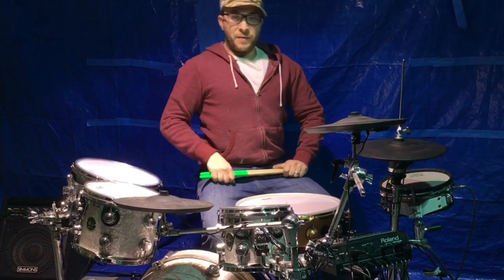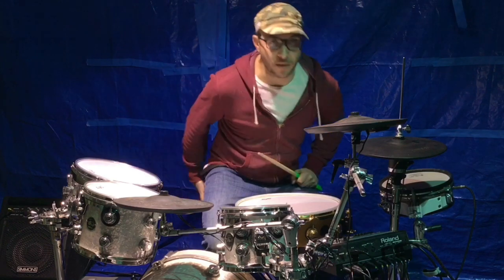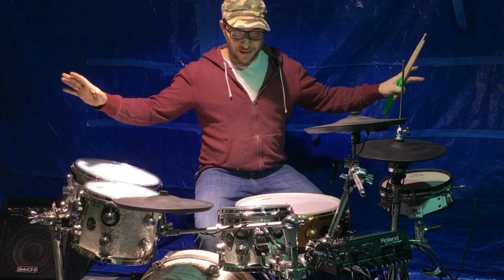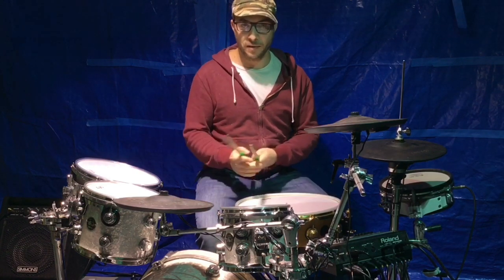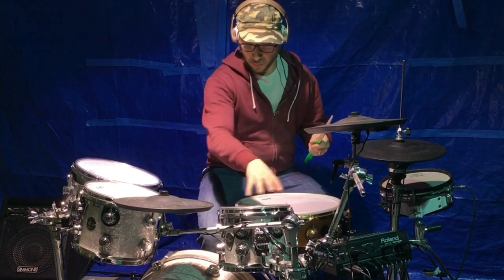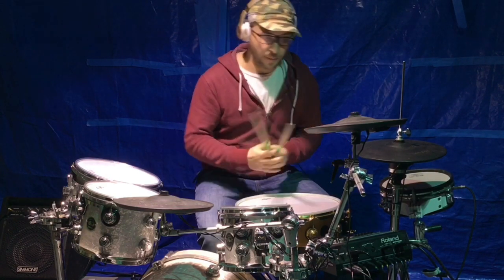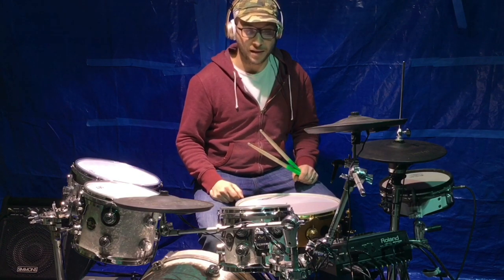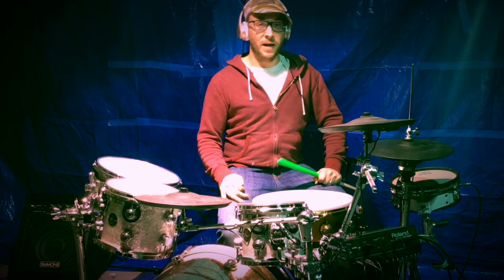Acoustic to electric drum versatility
This is the first of many vids really diving into converting acoustic drums to electric and all the things that can be done with electric elements including how to accomplish an electric kit that can hold its own to acoustic kits.